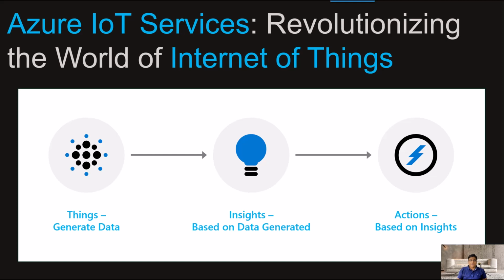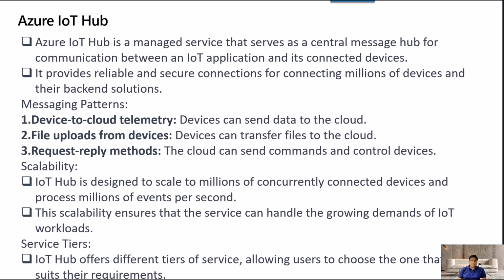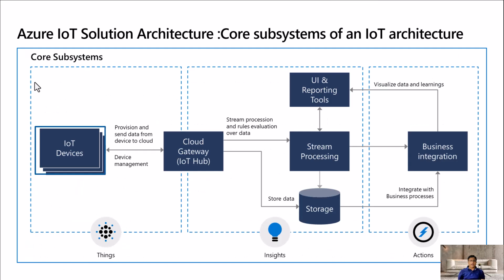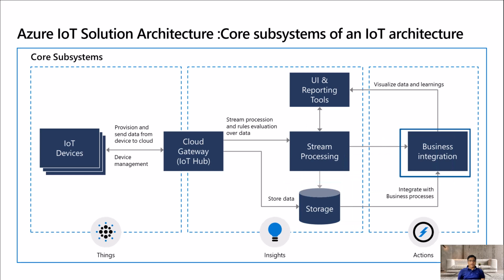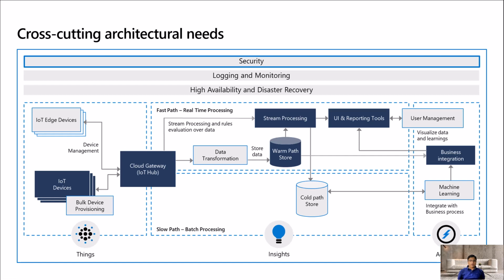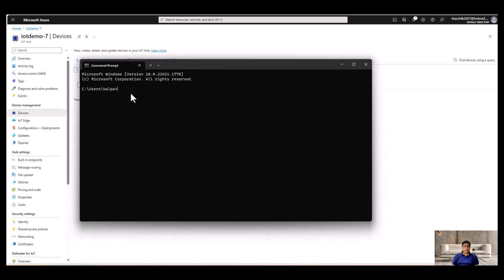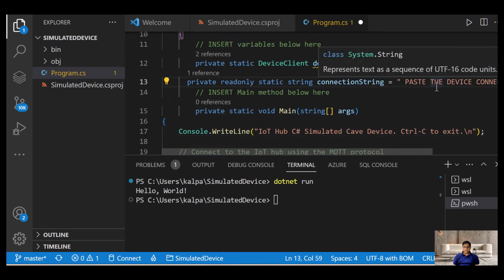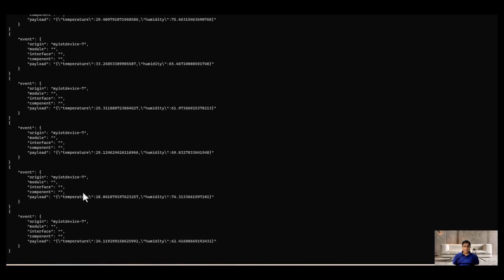How Azure IoT is Changing the Game for IoT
The Internet of Things (IoT) has revolutionized the way we interact with the physical world, creating vast opportunities for businesses across various industries. As IoT devices continue to proliferate, the need for robust connectivity, efficient data management, and seamless integration becomes paramount. This is where Azure IoT Services come into play, offering a comprehensive suite of tools and services designed to simplify IoT development, enable secure communication, and streamline data processing and analysis. In this article, we will explore the powerful capabilities of Azure IoT Services and how they empower organizations to build scalable and reliable IoT solutions.
00:00 Intro
01:33 Agenda
02:10 Agenda
03:08 Azure IoT services
04:22 Azure IoT Hub
06:50 Data flow and processing
07:29 Azure IoT Central
09:32 Azure IoT solution Architecture
12:49 Optional Subsystems
15:12 Azure IoT optional subsystems
16:22 Demo

Azure Services
microsoft azure
azure tutorial
azure tutorial for beginners
Iot Devices
Internet of Things Revolution
Azure IoT Device Provisioning
Azure IoT Bulk Device Provisioning
Azure IoT Edge Devices
Azure IoT User Management
Azure IoT Business Integration
Azure IoT Data Flow
IoT Solution Architecture